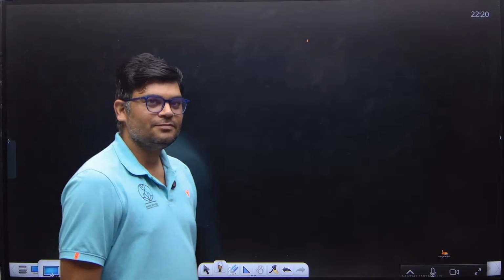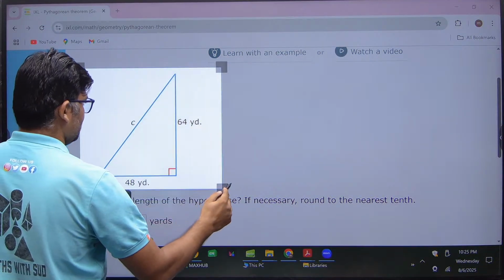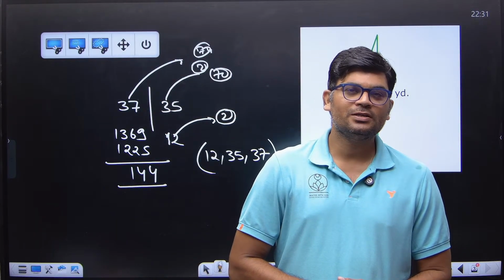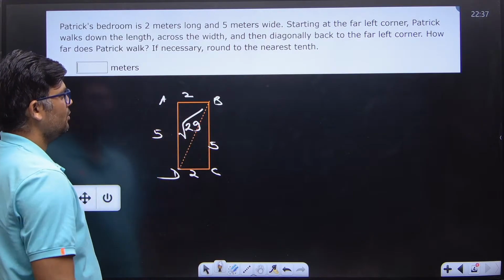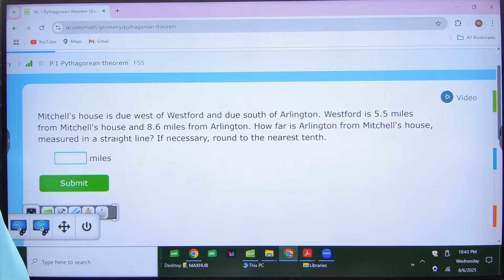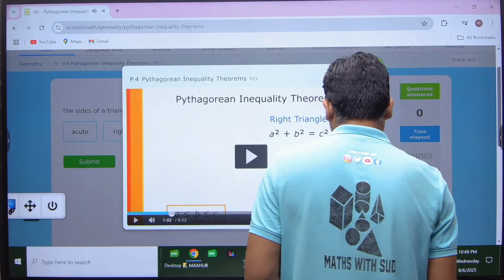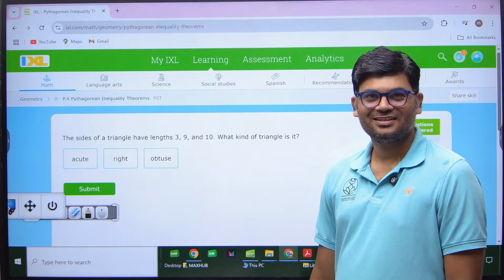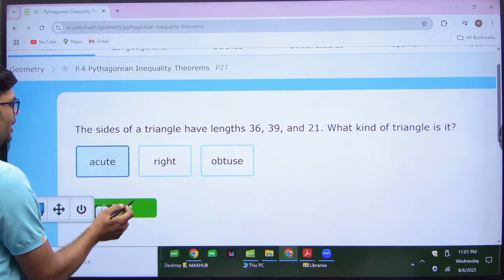General Maths | Sudhanshu Pandey